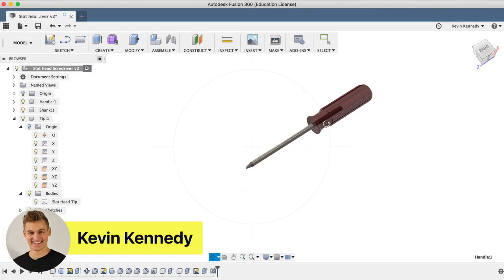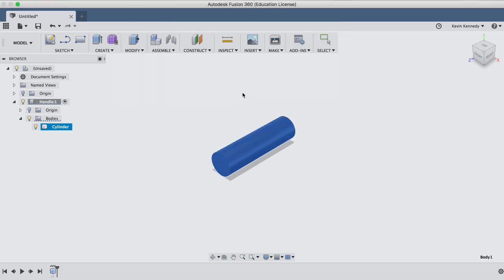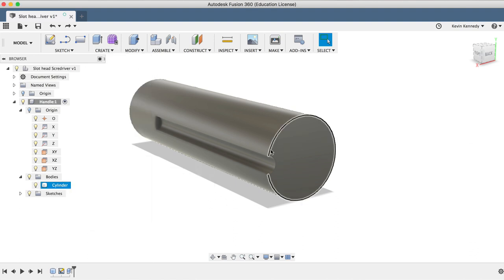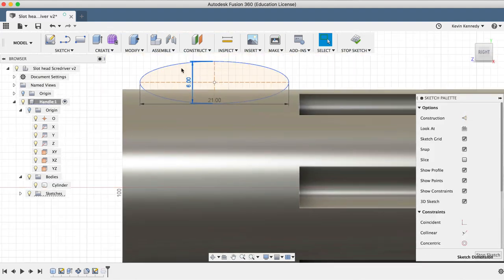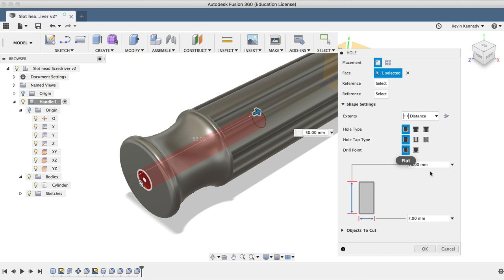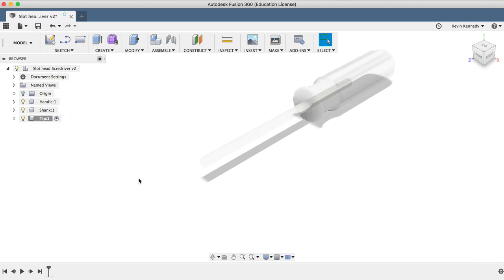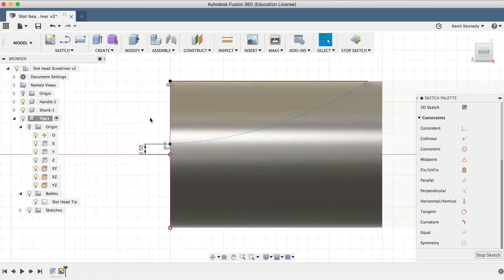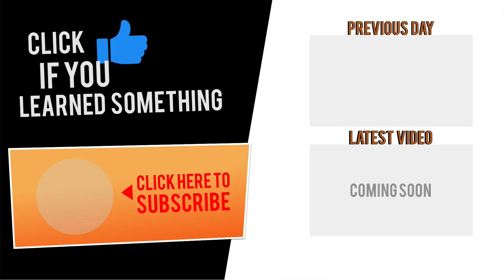How to 3D Model a Screwdriver in Fusion 360 - Learn Autodesk Fusion 360 in 30 Days: Day #14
How to 3D Model a Screwdriver in Fusion 360 // Welcome to Day #14 of Learn Fusion 360 in 30 days. By the end of this tutorial, you’ll be able to 3D model your very own screwdriver, which of course, could be 3D printed and actually used. We’ll take a look at how to create components driven off of previous components, and we’ll cover the 3-point arc sketch feature.

[Making CAD education accessible]
2.

TUTORIAL RESOURCES
1. Demo Files & Reference Images
2. Checklist for F360 beginners

USA

TIMESTAMPS
0:00 - 3D model a Screwdriver in Fusion 360
0:50 - Create a component
1:07 - Cylinder for the handle
2:21 - Handle grips
5:20 - Front "divet" of handle
7:43 - Hole in handle
8:25 - Screwdriver shank
10:08 - Screwdriver flat head tip
13:07 - Extrude cut screwdriver tip
13:59 - Add appearances to components